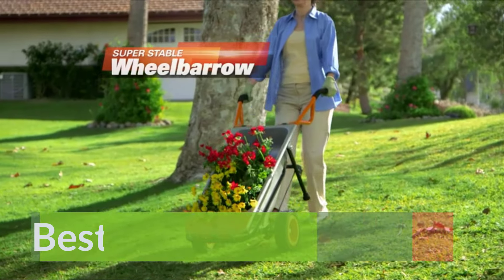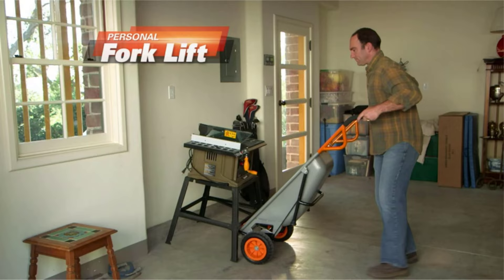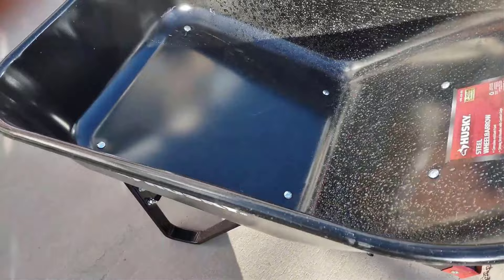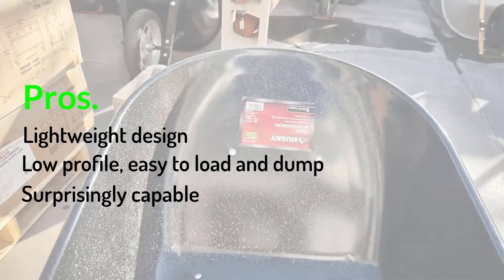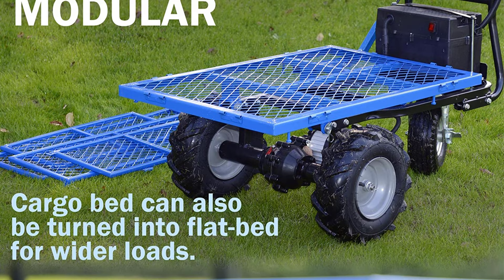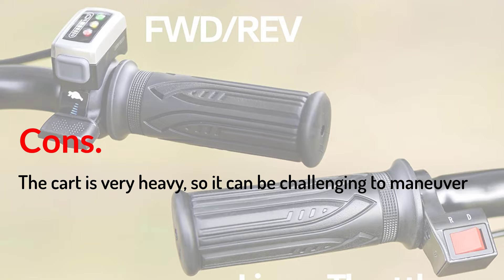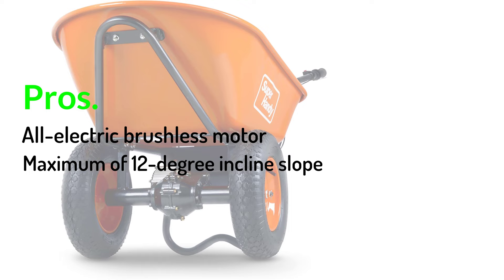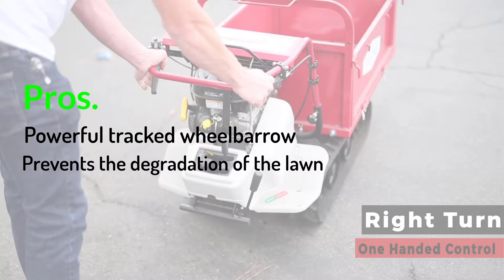Best Power Wheelbarrow for the money 2024 ! Top 5 Best Power Wheelbarrow review.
~ Product Link ~
 1. WORX WG050 Aerocart 8-in-1 Yard Cart
2. Best Choice Products Dual-Wheel Home Utility
3. Landworks Utility Cart Hand Truck Power Wagon
 4. SuperHandy Wheelbarrow Electric Powered Utility Cart
5. XtremepowerUS 7hp Track Wheel